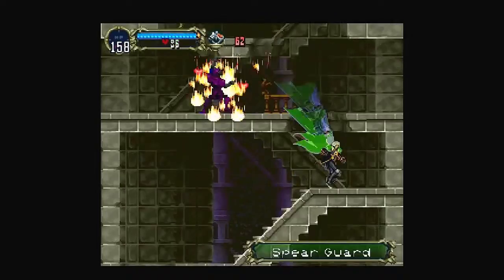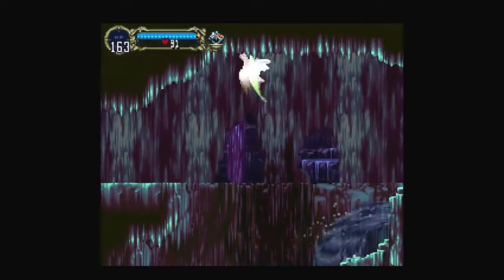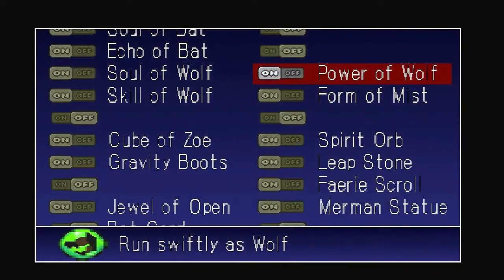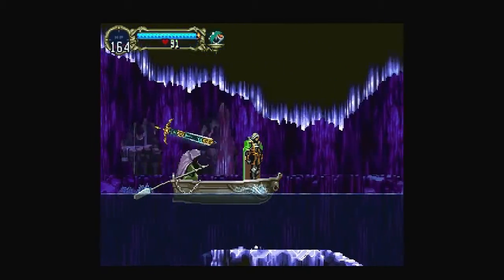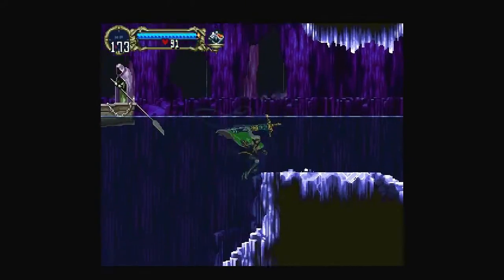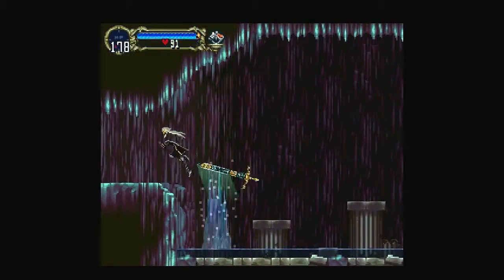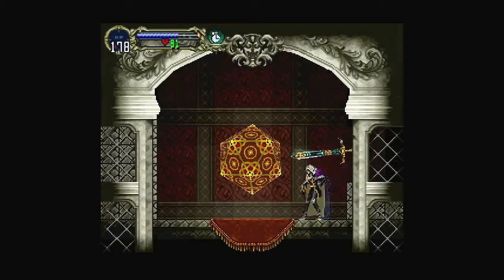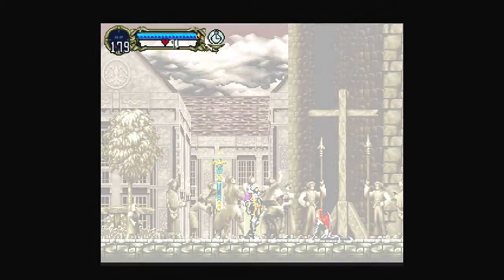Let's Play Castlevania: Symphony Of The Night (200.6%) - Part 7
A Let's Play (200.6%) of "Castlevania: Symphony Of The Night", released by Konami in 1997 for PS1. Played through "ePSXe" emulator for the PC. This gameplay is on the "Luck Mode".

On this video, we'll start to explore the Underground Caverns, a very cool place with caverns with water galleries We'll collect some relics (Merman Statue and Holy Symbol), meet the Ferryman and battle with two bosses: Scylla and Succubus on the dream world through Alucard's nightmare. Also we'll pick some items through the way, including a very important item, the Golden Ring.